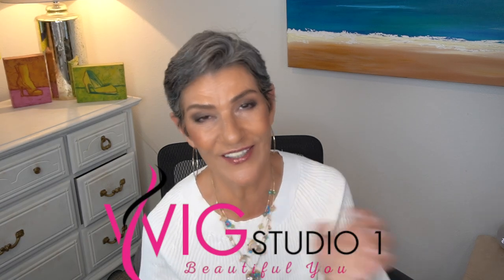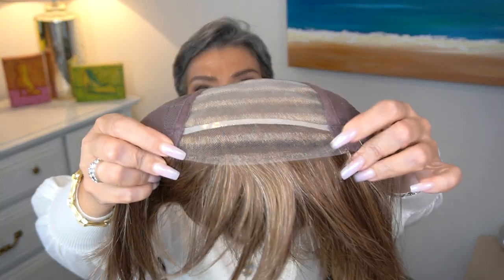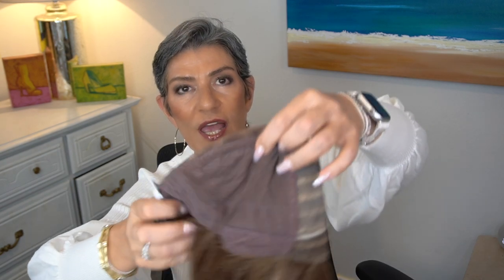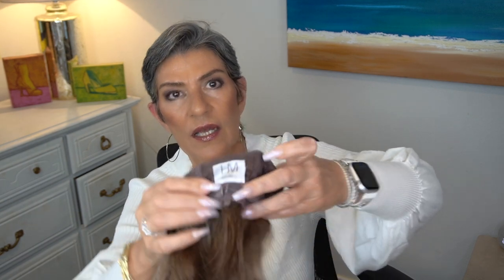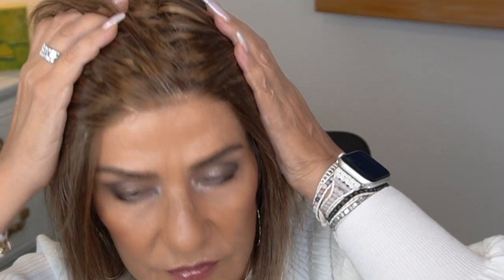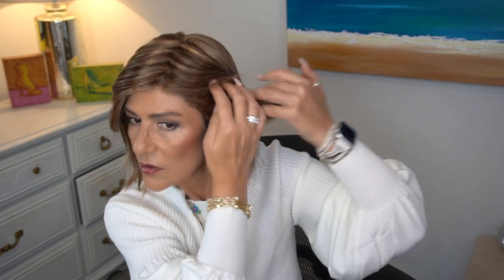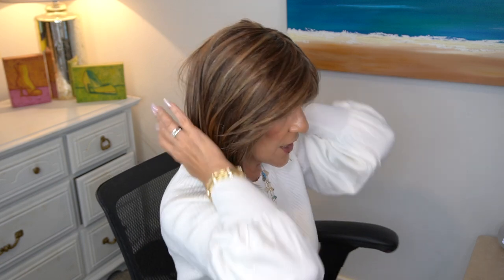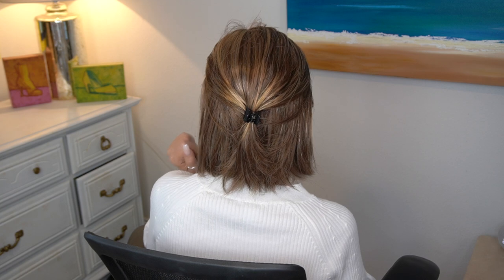DEVON Wig | NEW HENRY MARGU | 8/27/33H | LOW DENSITY | Wig Review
Here's a WIG REVIEW in this NEW STYLE by HENRY MARGU shown in 8/27/33H. Devon is a LOW DENSITY Wig with just a tad of permatease. I purchased Devon by Henry Margu in 8/27/33H at Wigstudio1.com

💜Marlene's Wig Measurements:
Circumference 21.5"
Height 5'4"
Medium boned